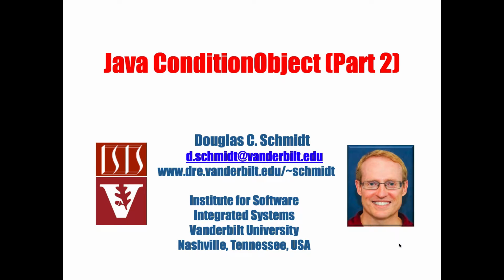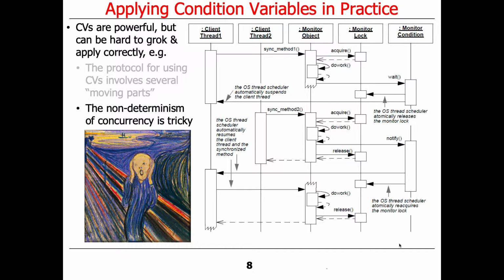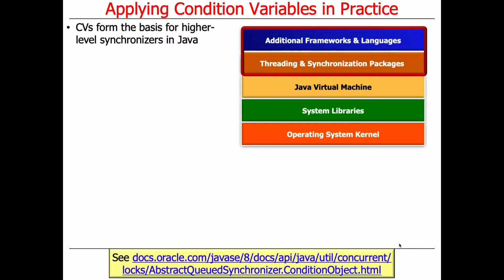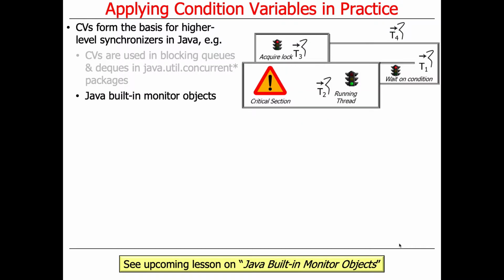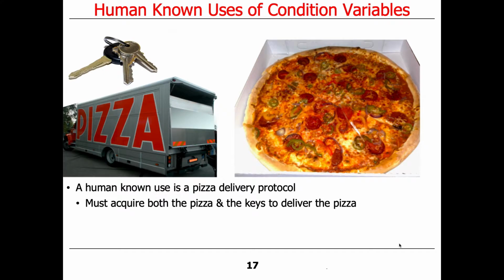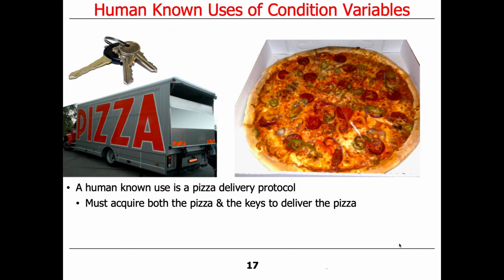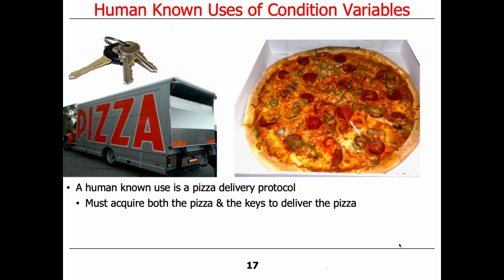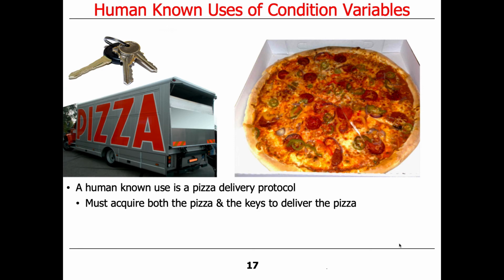Java ConditionObject (Part 2)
This video explains how condition variables (and by extension Java ConditionObjects) are applied in practice to implement the Guarded Suspension and Monitor Object patterns.